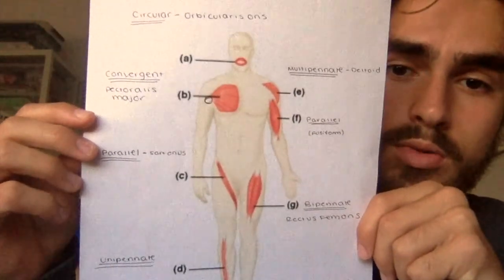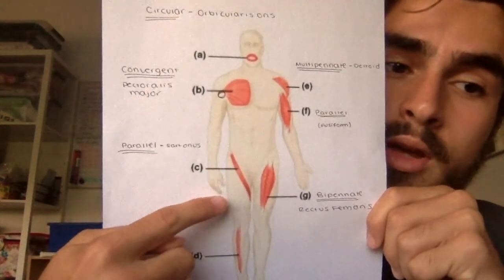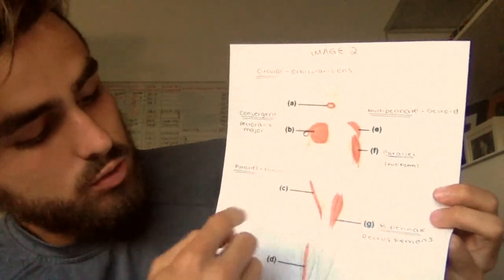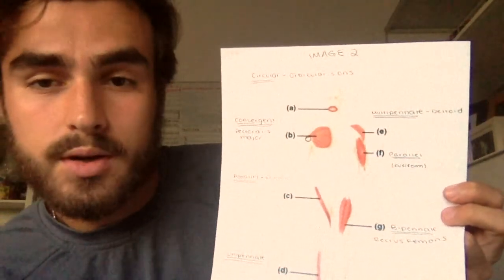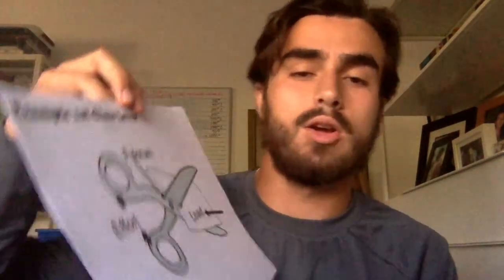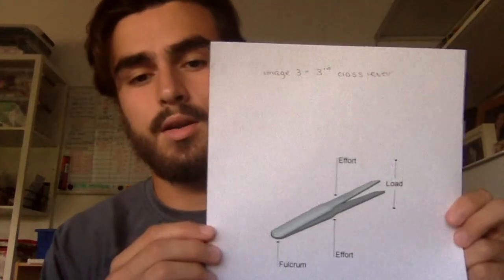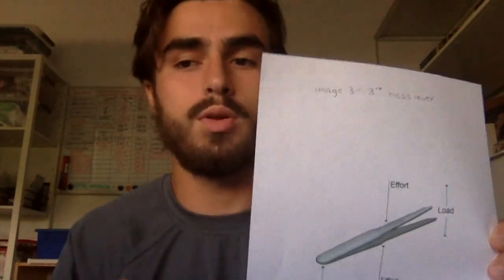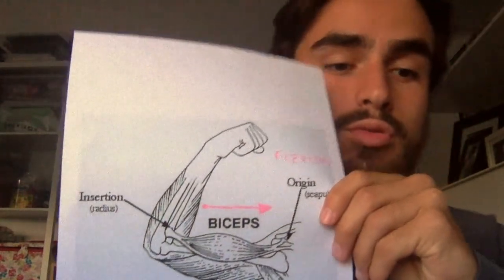Wiki Group 3 Part 1, Section 1 3